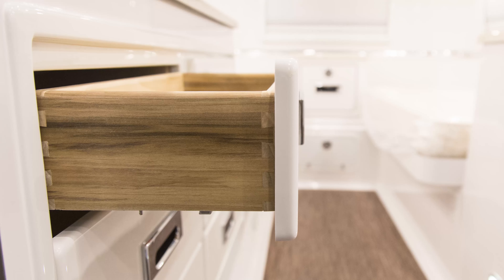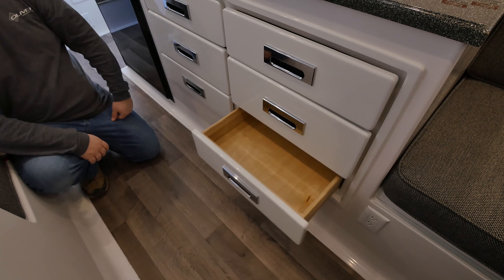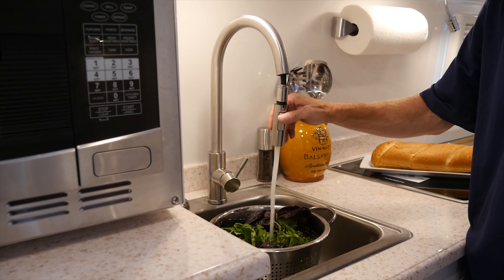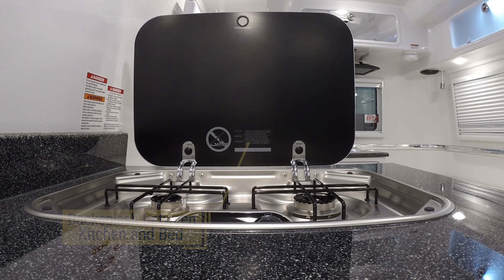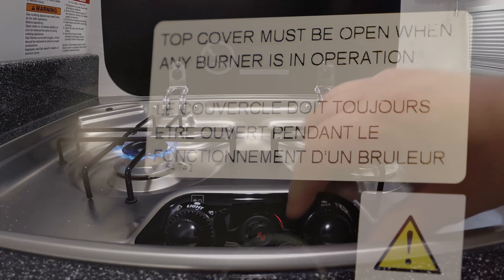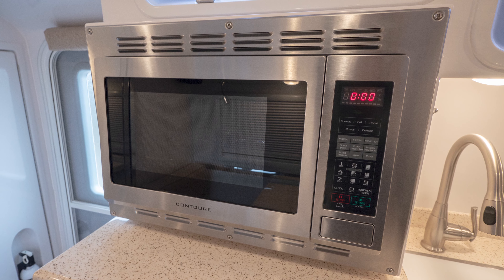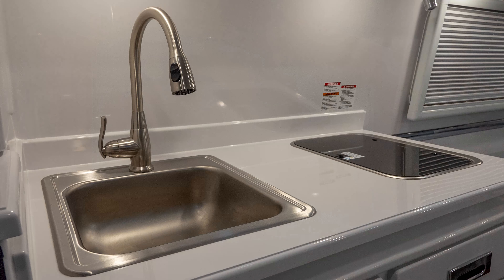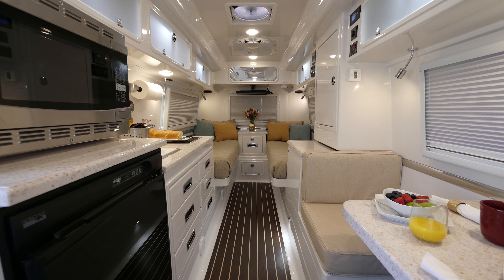Kitchen Galley, Countertops, Stove, Sink and Microwave | Oliver Travel Trailers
See the features of the kitchen area on an Oliver Travel Trailer. To learn more about the fridge, see our delivery video about the fridge for more details.